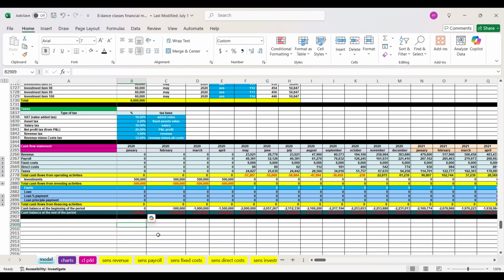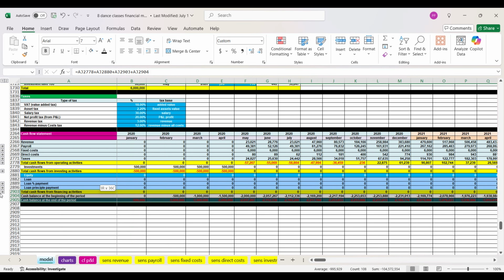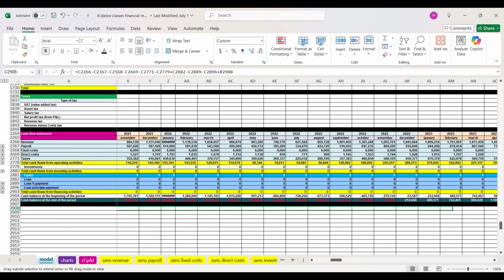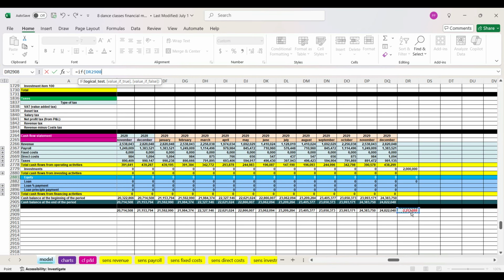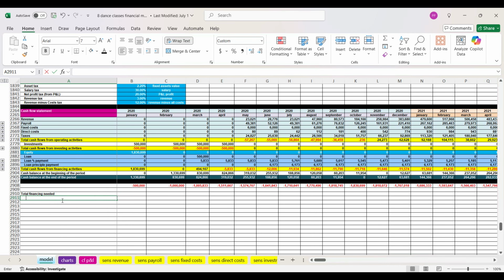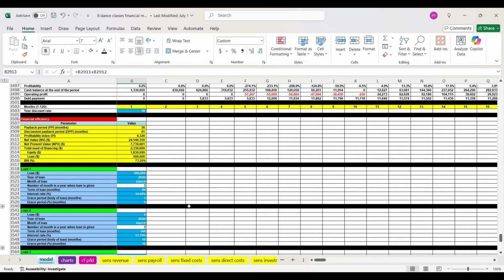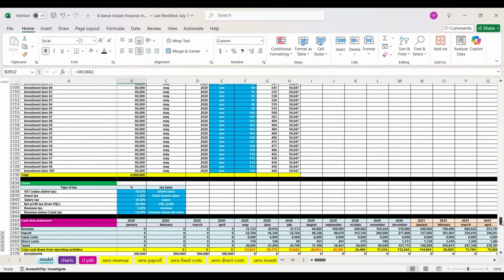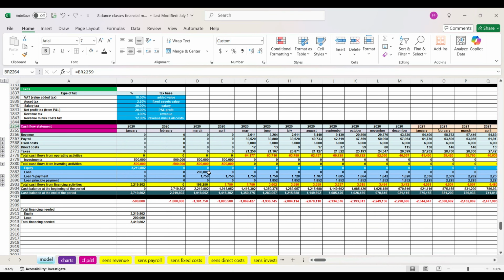How to calculate financing for the business? Business plan / financial model / business idea Tips.